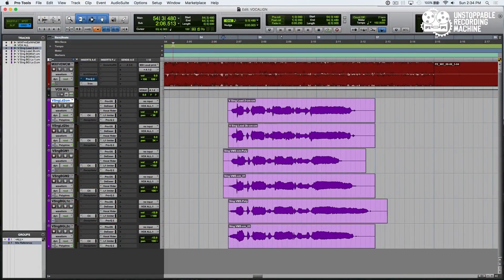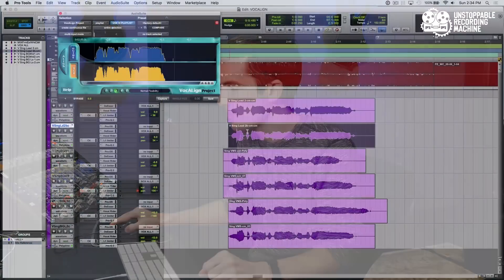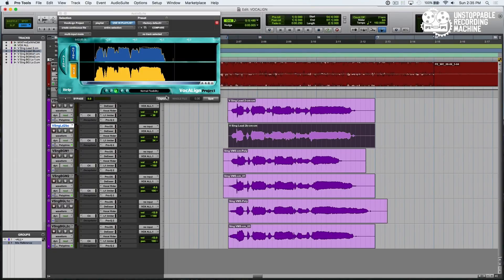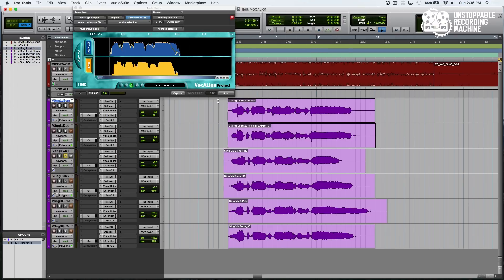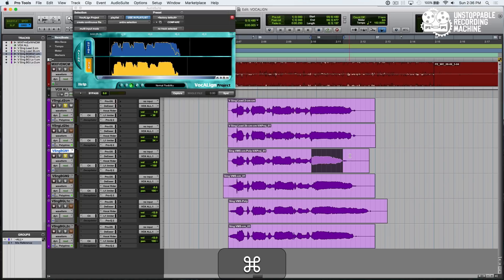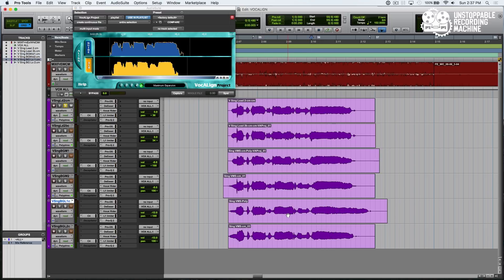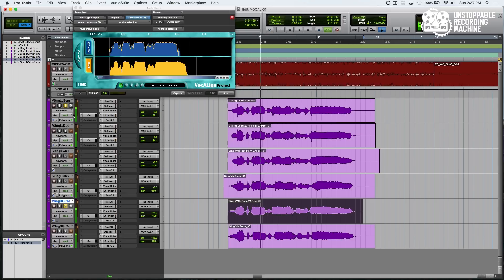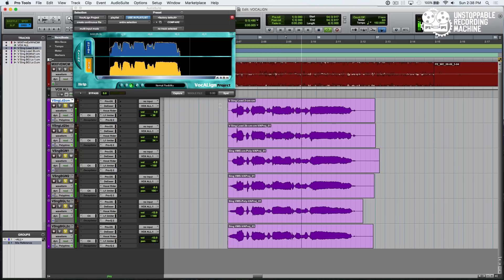How to edit vocals with Vocalign in Pro Tools [ URM Enhanced ]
Learn how the Vocalign plugin in Pro Tools is used to time align two vocal takes in this clip from John Douglass' AMAZING Vocal Editing Fast Track (part of URM Enhanced).

Get instant access to the full Vocal Editing Fast Track and dozens more like it with URM Enhanced

URM Academy is an online mixing school created by Joey Sturgis, Joel Wanasek and Eyal Levi - the guys who produced bands like TDWP, Chelsea Grin, Blessthefall, Machine Head, Monuments, Miss May I, The Black Dahlia Murder, Reflections, Born Of Osiris, Asking Alexandria and dozens more of this generation's best metal bands.

Every month, NAIL THE MIX members get exclusive access to the REAL MULTI-TRACK SESSIONS from a REAL ALBUM, and a 6-8 hour live streaming class from the producer who mixed it. These aren't bogus covers played by some nobody off of YouTube, these are the actual sessions by bands like Gojira, Architects, Periphery, Papa Roach, Machine Head, A Day To Remember and State Champs - and NTM is the only place in the world you'll get access to them!